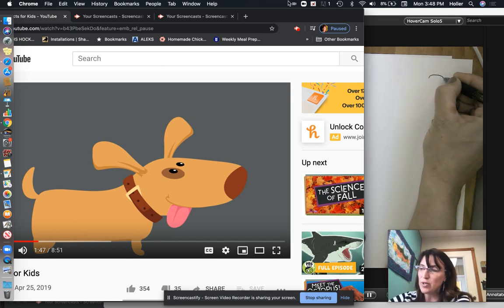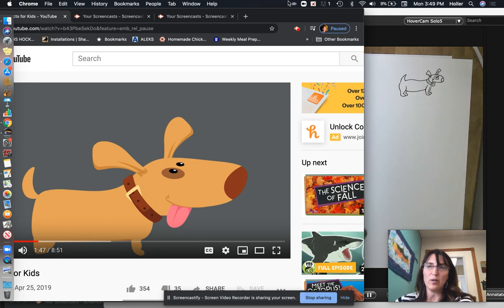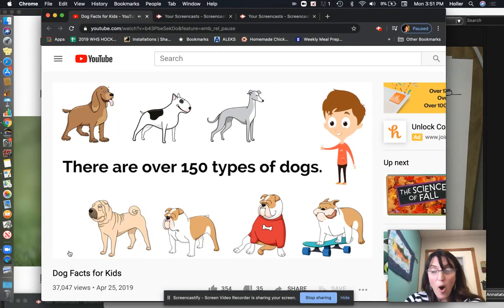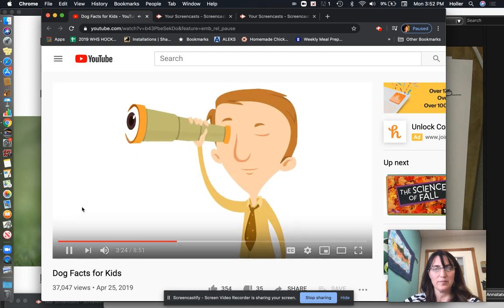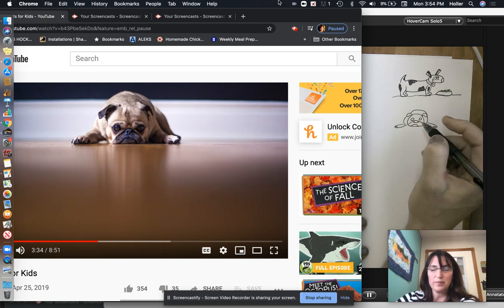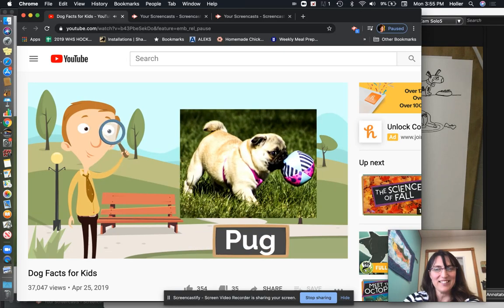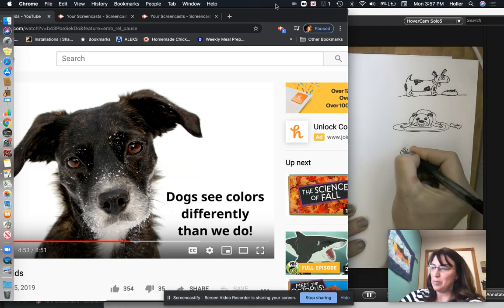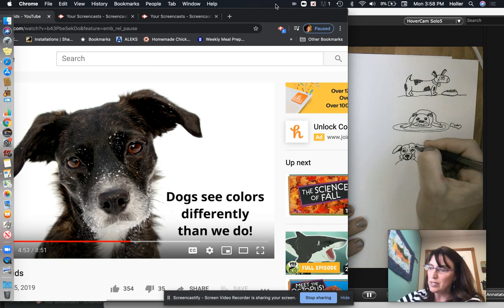Dog Drawing, Holler for Art, Lesson 2 Primary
Dog Drawing
Holler for Art
Lesson 2 Primary